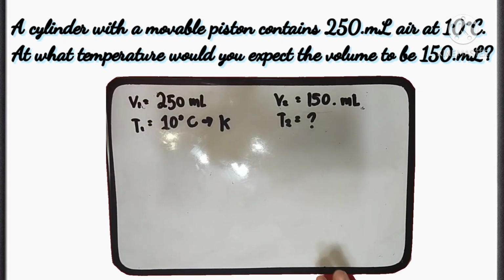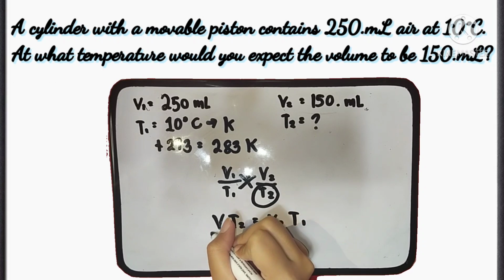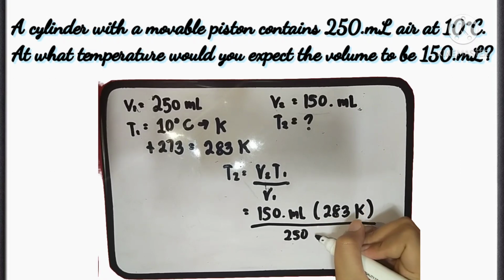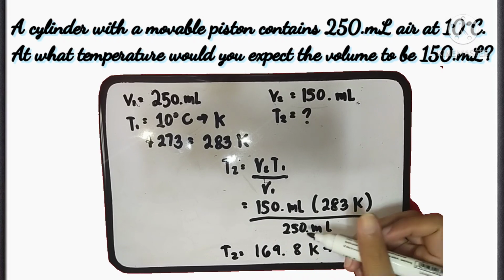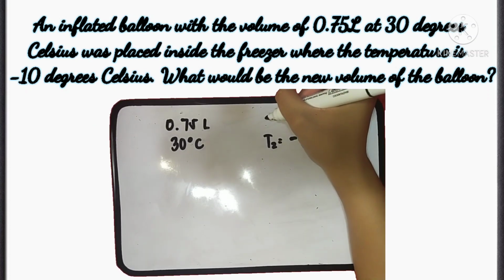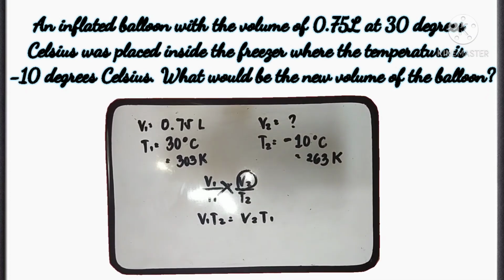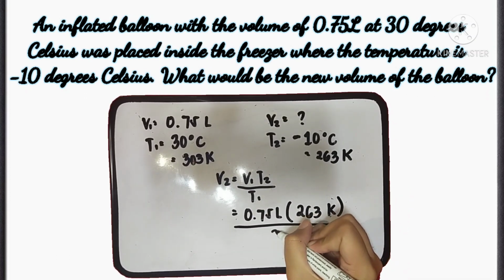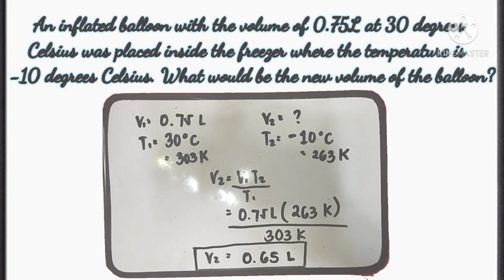Simple Discussion on Charles Law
Clip arts and sound effects were taken from google and youtube.

Voice over by: Teacher A.J & Ma'am Chin